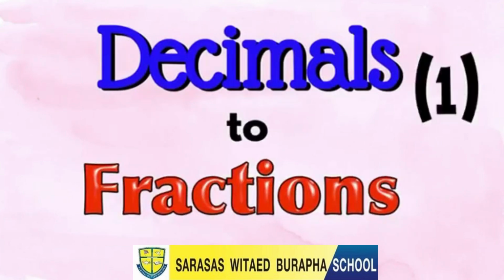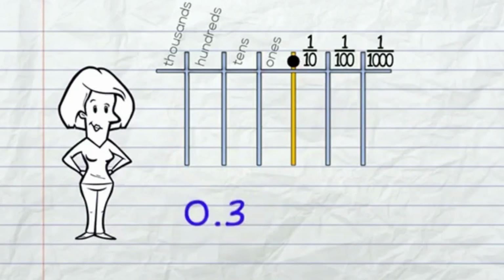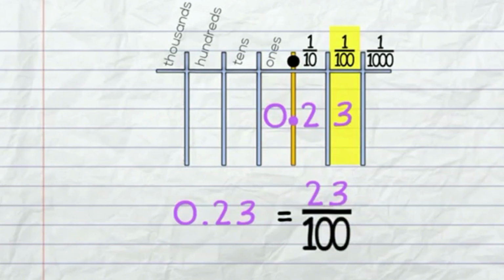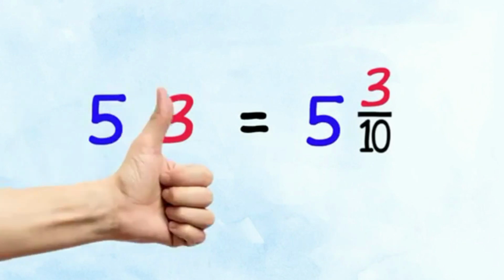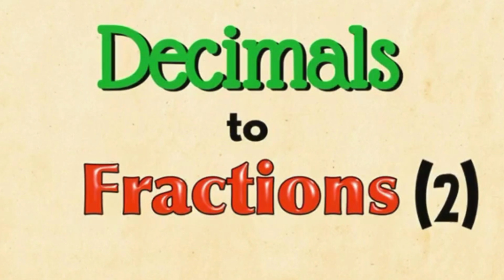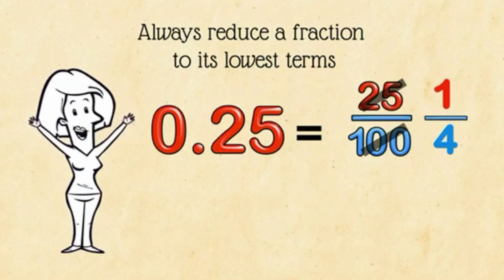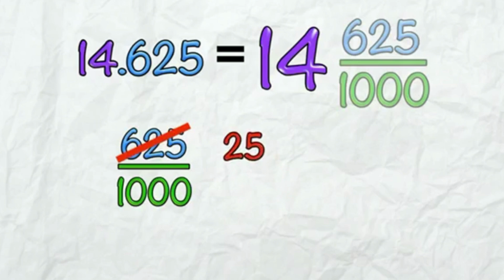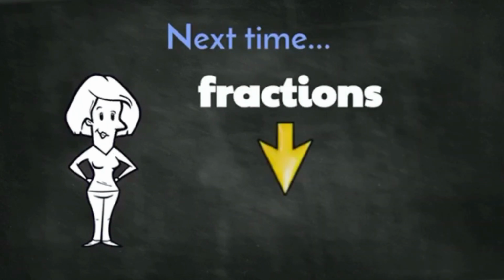Grade 5/week 7/Part 12